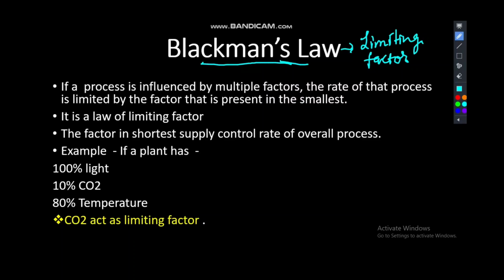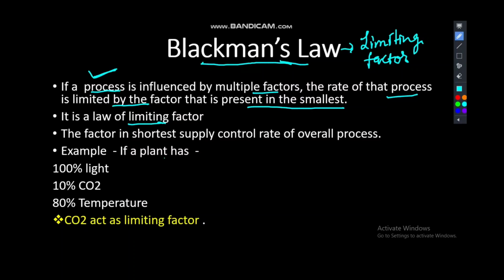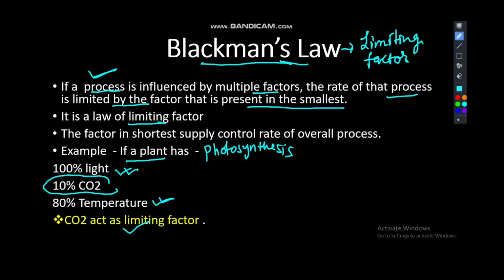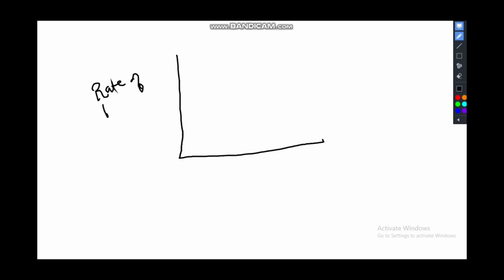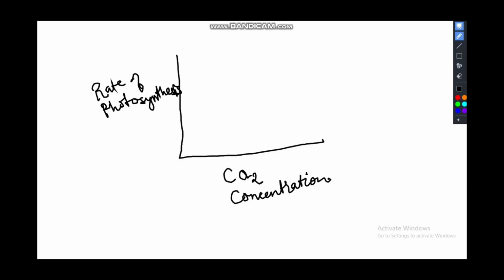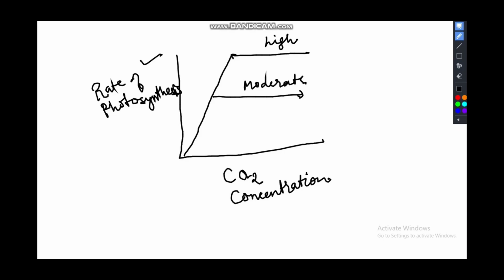"Blackman's Law of Limiting Factors Explained | AWES 2025 Biology | BioBoost"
🌱 Welcome to BioBoost!
In this video, we’ll dive deep into Blackman’s Law of Limiting Factors, a key concept in photosynthesis and frequently asked in the AWES PGT Biology Exam 2025.

🔍 What’s covered in this video:

Concept of Limiting Factors

Blackman’s Law Explained with Real Examples

Graphical Representation & Diagrams

Factors Affecting the Rate of Photosynthesis

MCQs based on Blackman’s Law (as per AWES exam pattern)

Quick Summary + Tricks to Remember

📌 Perfect for:

AWES PGT & TGT Biology aspirants

Class 11/12 NEET foundation students

Other teaching exams like KVS, NVS, DSSSB

🎯 Watch till the end for important tips and previous year-based questions!